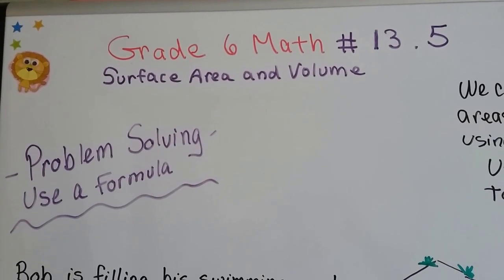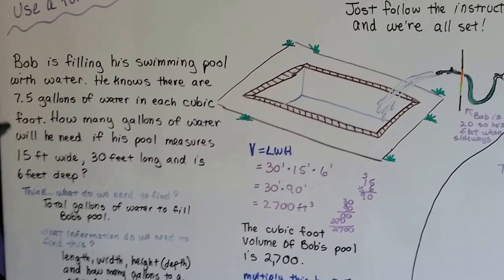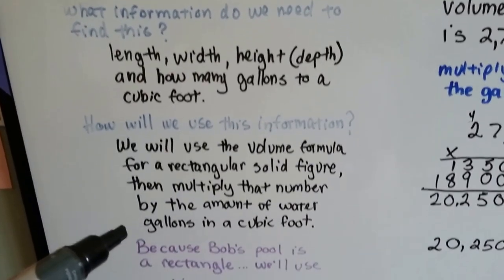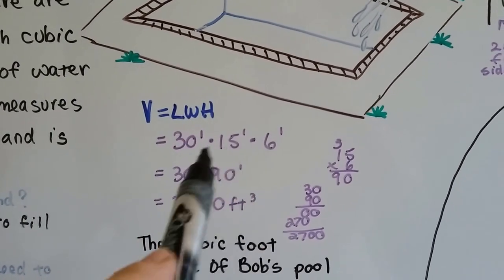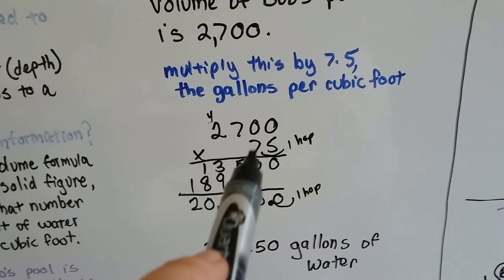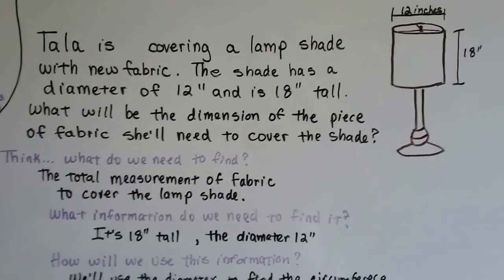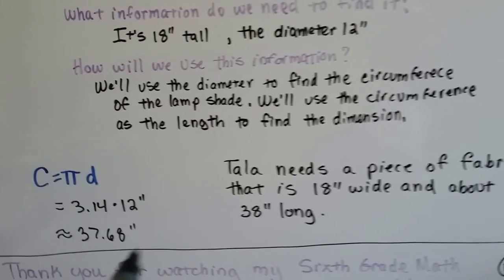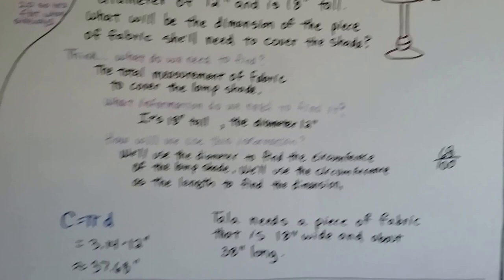Grade 6 Math #13.5, Problem Solving - Using formulae with Word Problems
This is the last video in my 6th grade series.
How to use a formula to solve a word problem for volume and area. How the circumference of a circle will help us solve a dimension problem.
I hope I was able to help you succeed! Good luck in 7th grade!
#13.5